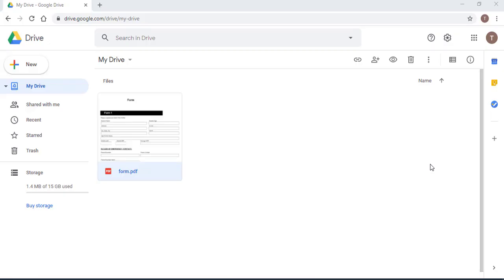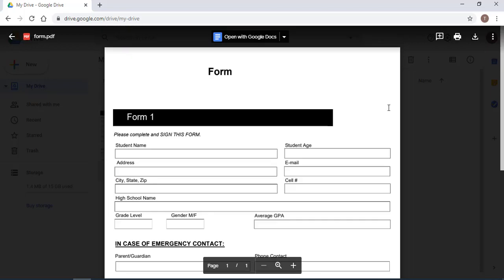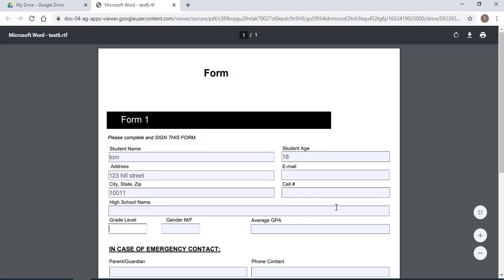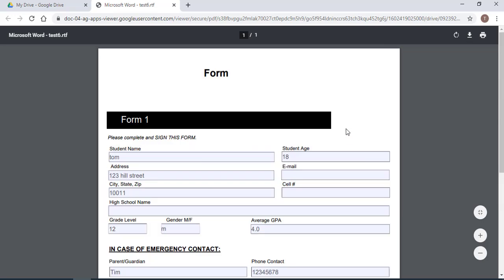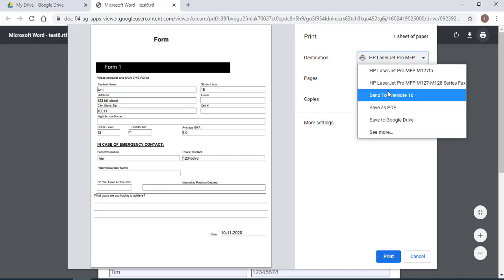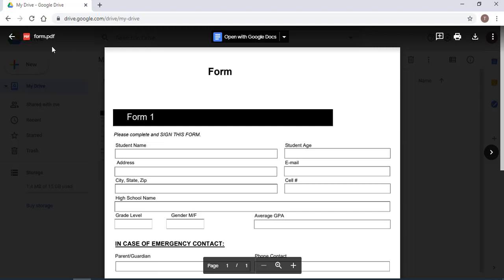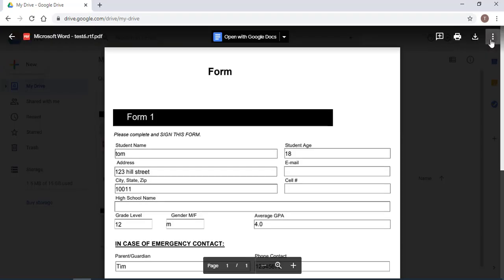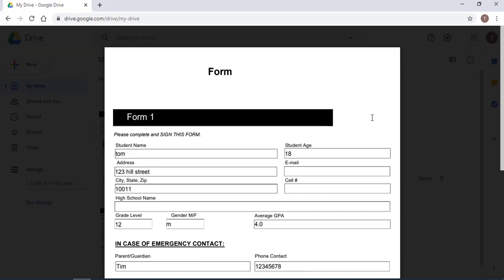How to fill a PDF fillable form in Google Drive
This is how to fill a fillable pdf form in Google Drive. You can share, email or print this form. Its easy to fill a pdf form in Google Drive. the form must be fillable ready.